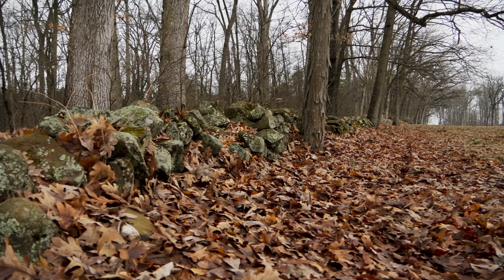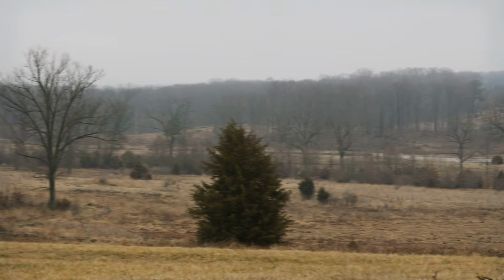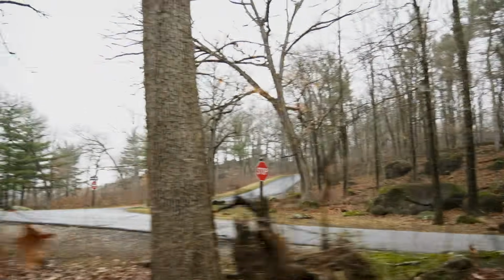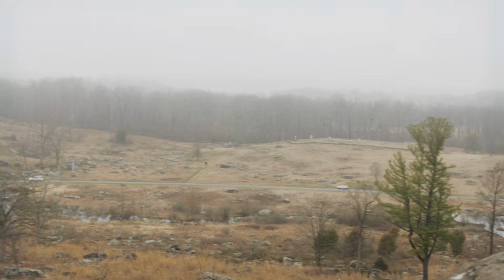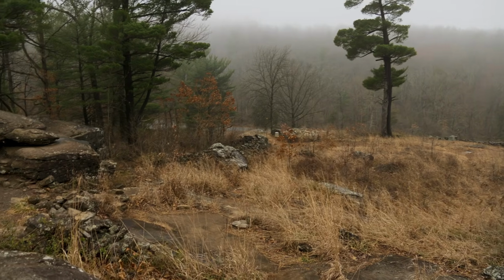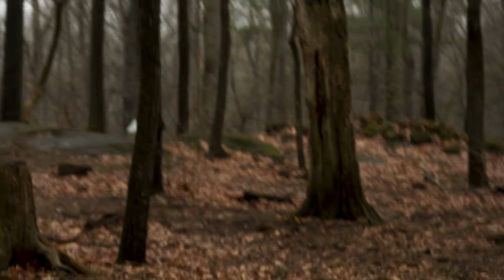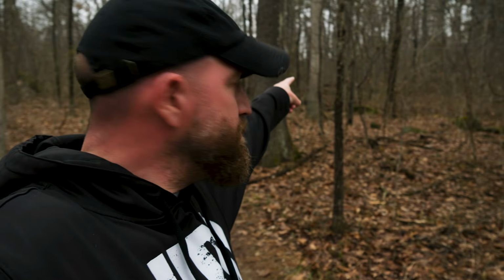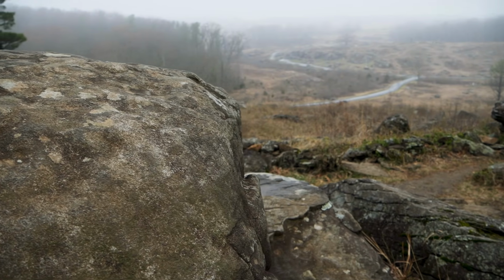The Heroes of Little Round Top (Gettysburg) History Traveler Episode 133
Part 8 of the Gettysburg series.

If your knowledge of Joshua Chamberlain and the fight at Little Round Top comes from the movie or a documentary, then you may not know that whole story. In this episode, we're tackling what is most likely one of the most popular stories from the Battle of Gettysburg and some of the major players who have been overshadowed by Hollywood. Much to see and learn here!

I'm a huge fan of the Ekster products. Use this link to purchase one of their state of the art wallets. Seriously good stuff!

This is the card that I've used that has put me in a place to get a FREE trip to Europe